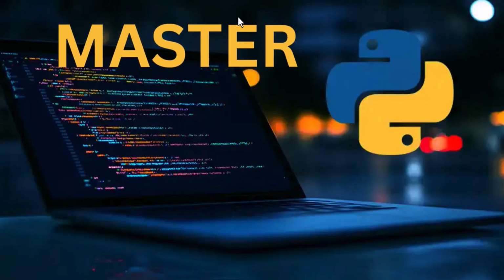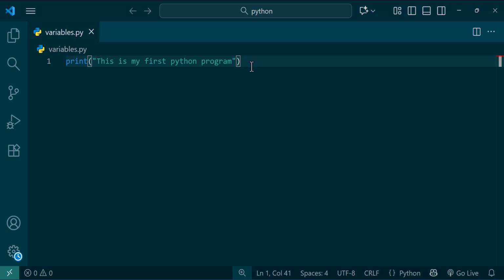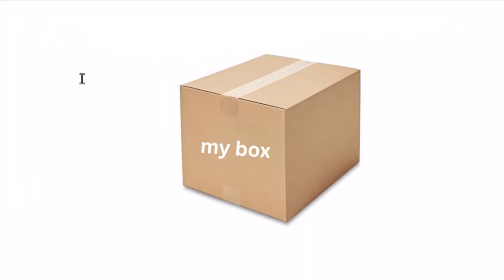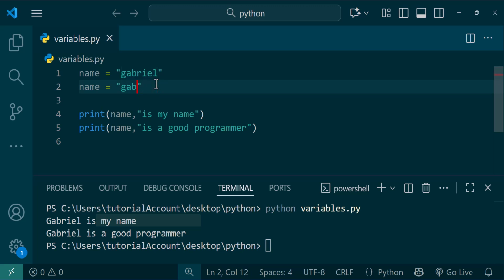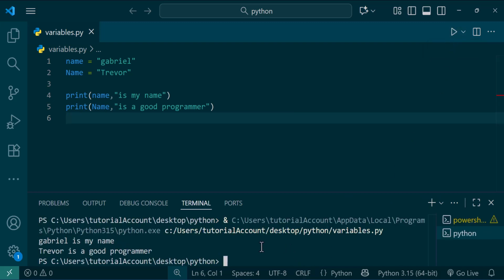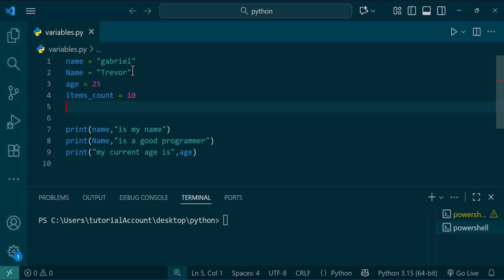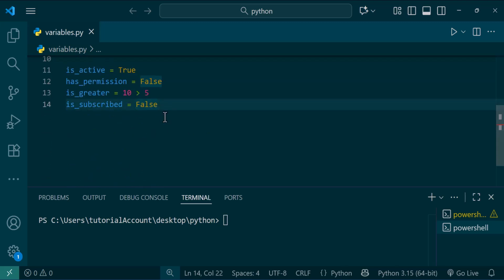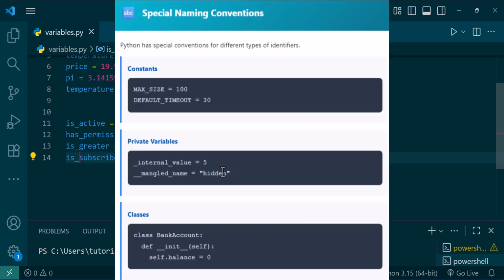Python Variables Tutorial for Complete Beginners - Learn Python Programming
Want to learn Python but don’t know where to start? In this beginner-friendly tutorial, we break down Python variables in the simplest, clearest way possible. You’ll learn what variables are, how they work, why they matter, and how to use them in real Python code.

Whether you're building your first project or just getting comfortable with Python basics, this video will guide you step-by-step with easy examples and clear explanations.

📌 In this video, you’ll learn:

What Python variables are

How to create and name variables

Different types of data in Python

How Python stores values

Real examples you can practice right away